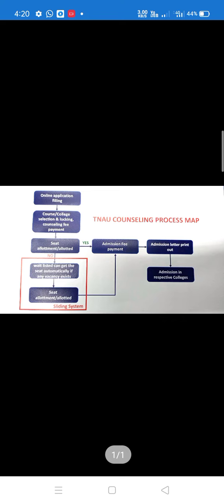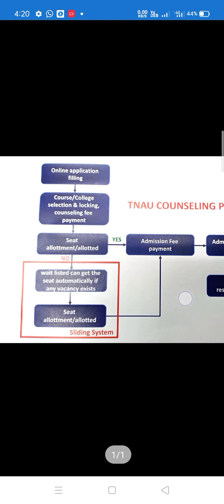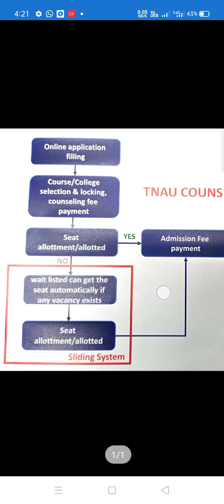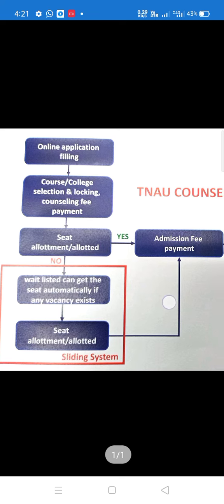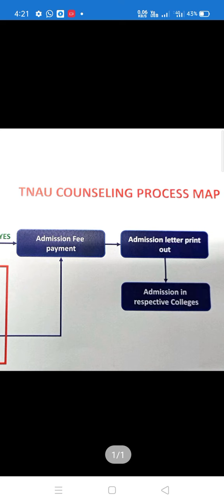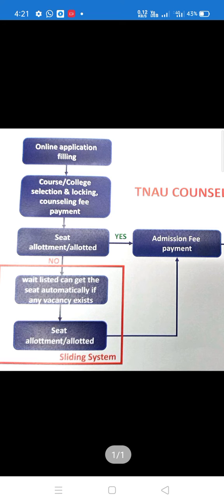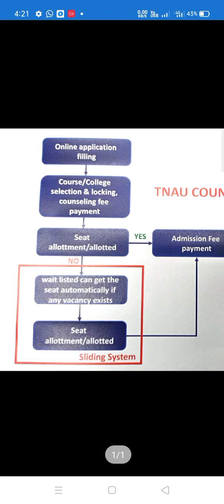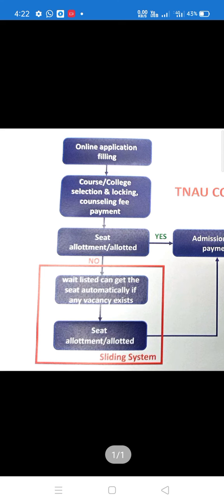TNAU Counseling: Sliding System | என்ன? எப்படி? யாருக்கு? | KTV School | T Jeganathan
TNAU 2020 Counseling: Sliding System | என்ன? எப்படி? யாருக்கு? | KTV School | T Jeganathan